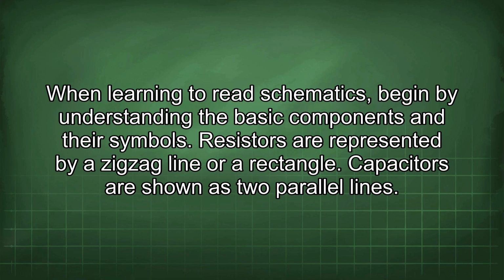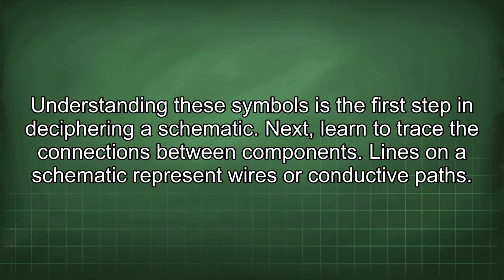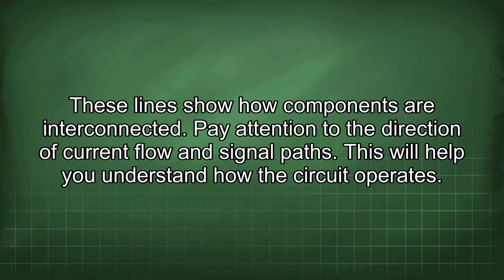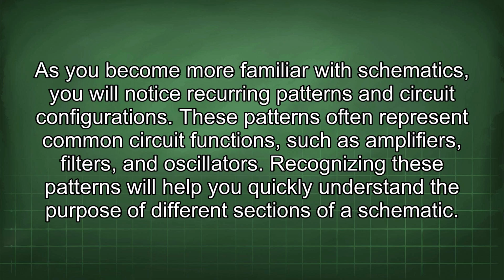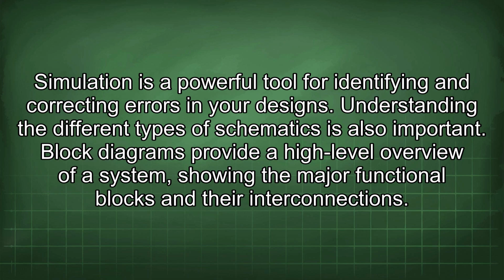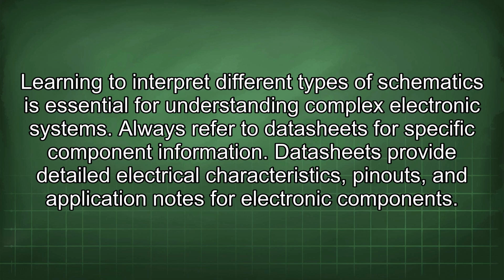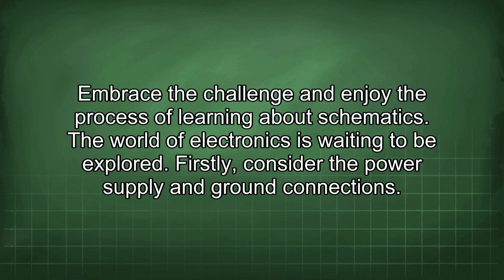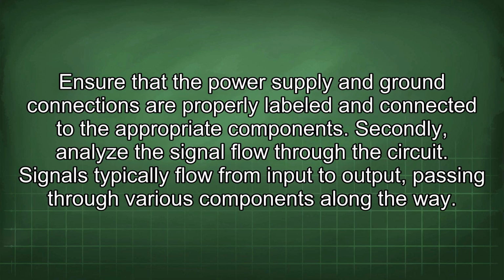Learn to Read and Draw Electronic Schematics Easily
Discover resources to master electronic schematics. Explore online tutorials, books, courses, and workshops. Practice regularly to improve your schematic reading skills.